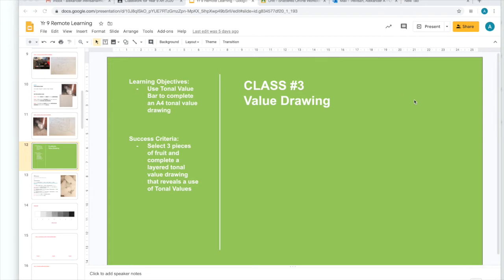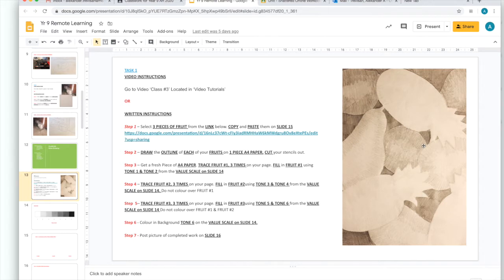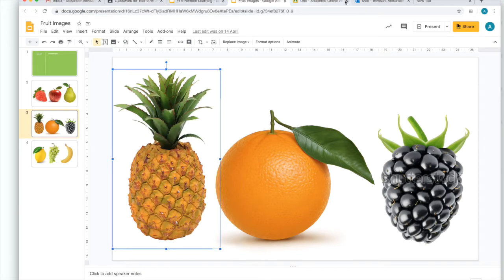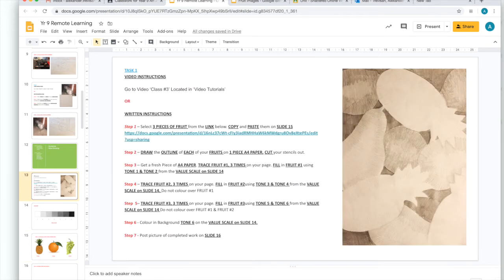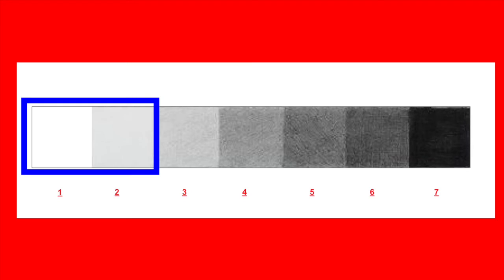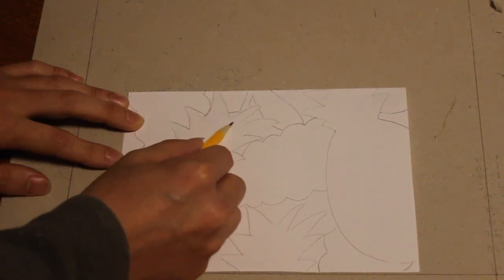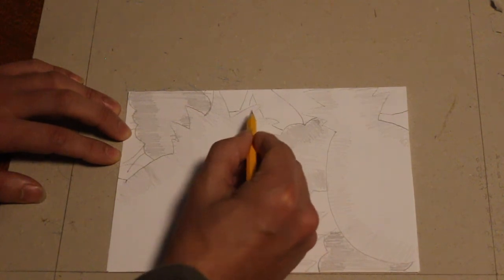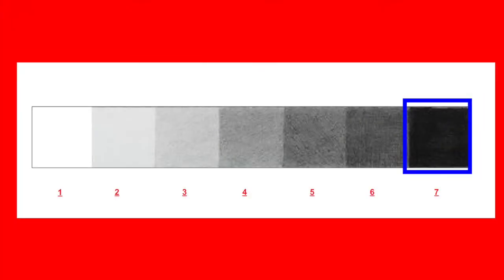Yr 9 Art Class #3 Task #1